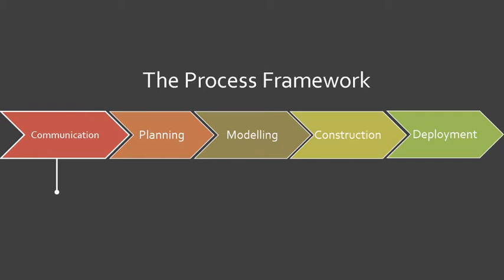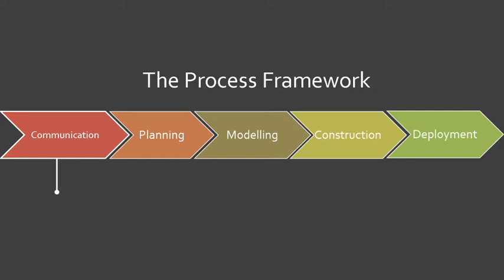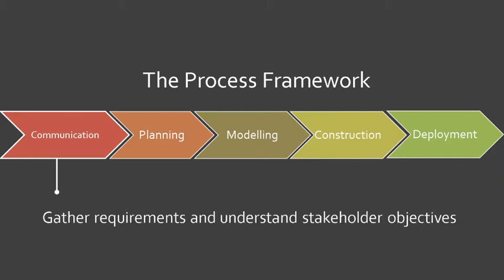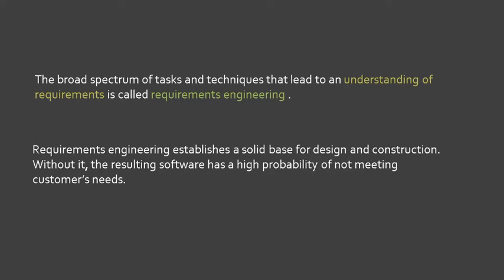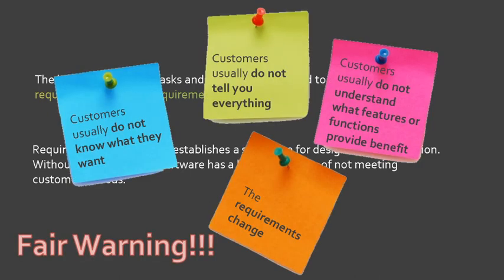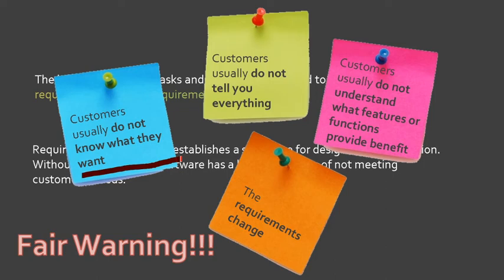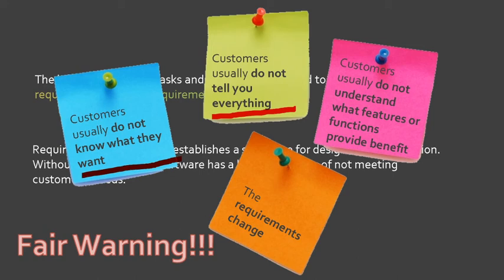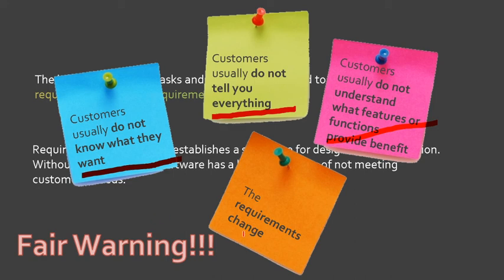5.1 Introduction to Requirements Engineering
This video talks about the importance of Requirements Engineering in Software Engineering.